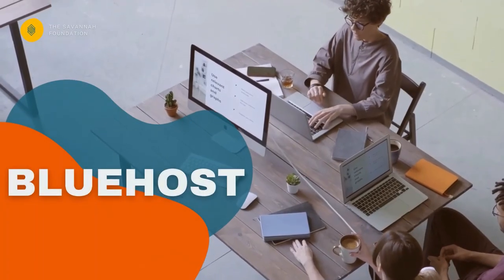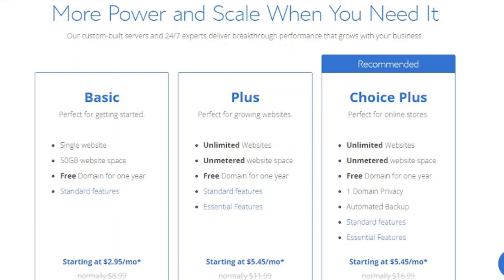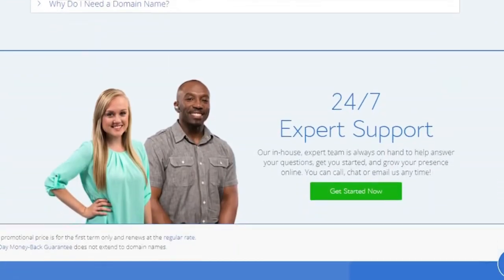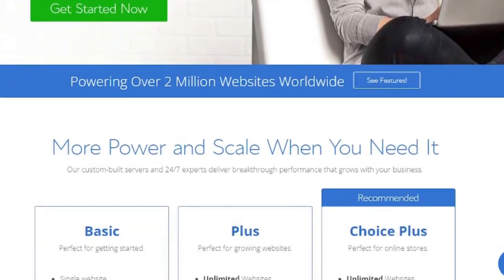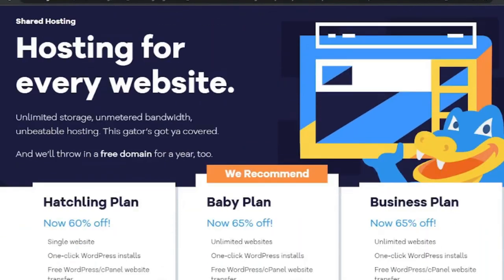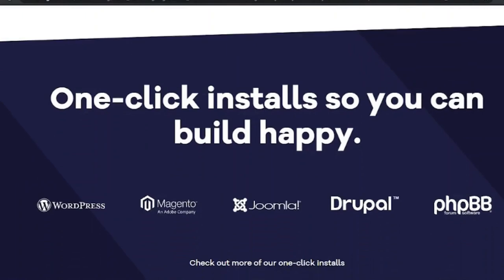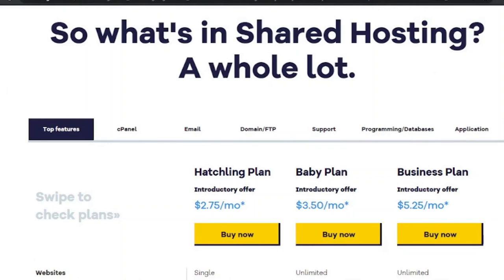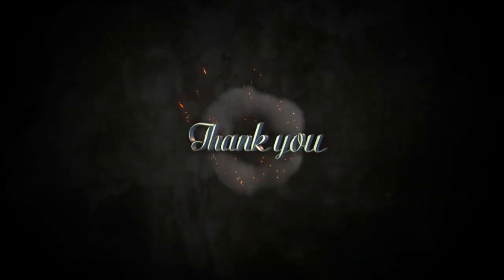Top 2 Best Web Hosting Providers And Services I MsHustle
In today's video, I will be sharing with you the Top 2 Best Web Hosting Providers And Services.

MsHustle BestWebHostingServices Free​​MakeMoneyOnline

web hosting companies
best web hosting services
sitestarters
small business web hosting
website hosting review
best wordpress hosting
best shared hosting
best reseller hosting
best managed wordpress hosting
best virtual private server hosting
best cloud hosting
best free web hosting
web hosting explained
best web hosting providers
cheap and best web hosting
web hosting
best web hosting for beginners
wordpress hosting
web hosting companies
website hosting review
best cheap web hosting
best hosting
website hosting
web hosting providers
hosting
best hosting
best hosting for wordpress 2021
web hosting companies
best wordpress hosting 2021
web hosting
best wordpress hosting
wordpress hosting
website hosting
hostinger wordpress
hosting website
domain hosting
web hosting for beginners
website hosting review
website hosting review
web hosting explained
best web hosting companies
web hosting companies
woocommerce hosting
best woocommerce hosting
best woocommerce hosting
best woocommerce host 2021
web hosting